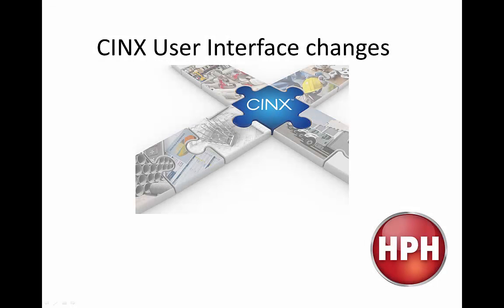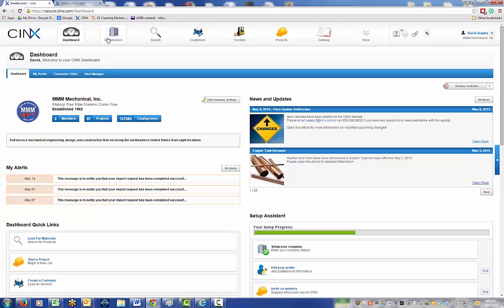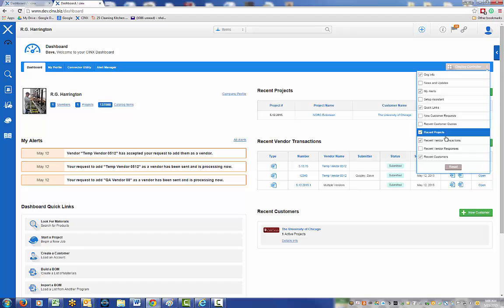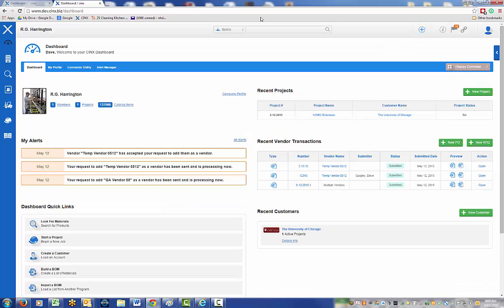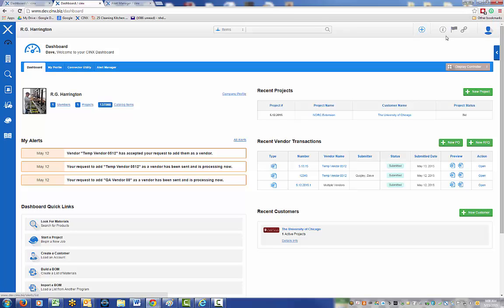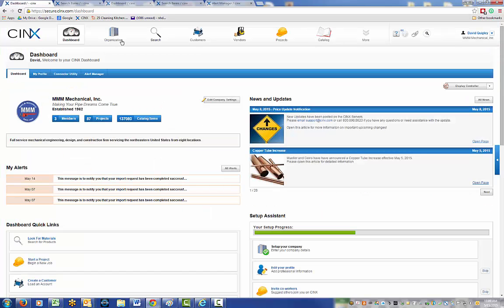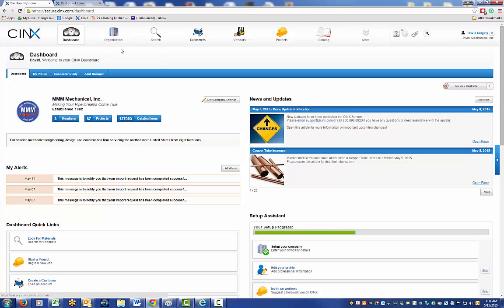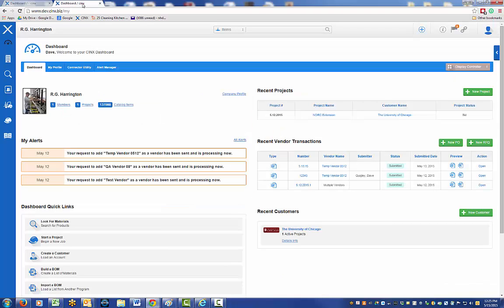Introduction to the NEW CINX User Interface